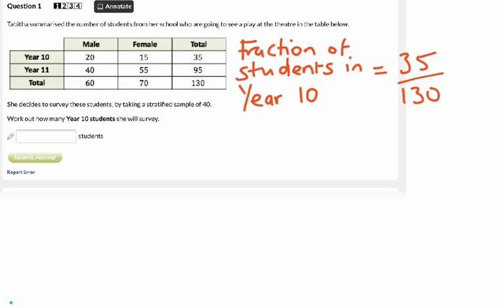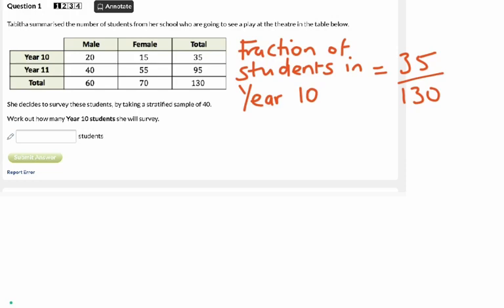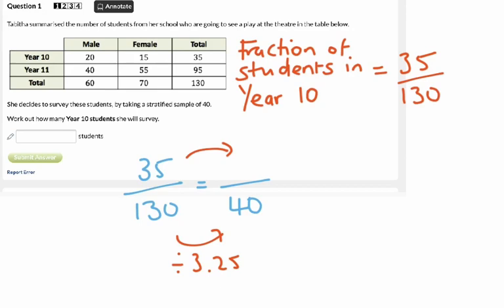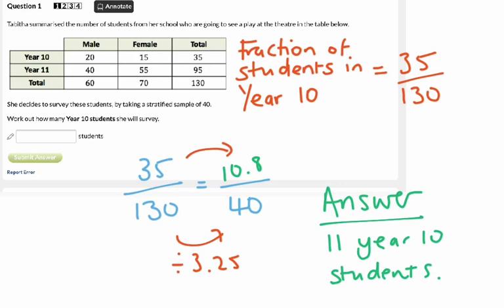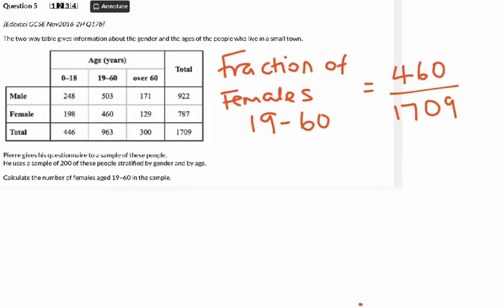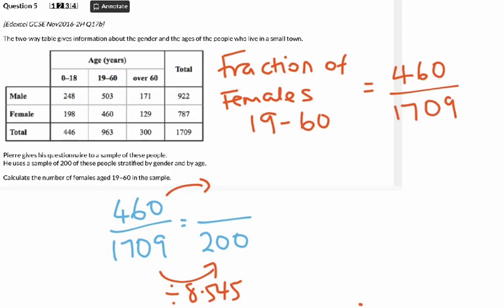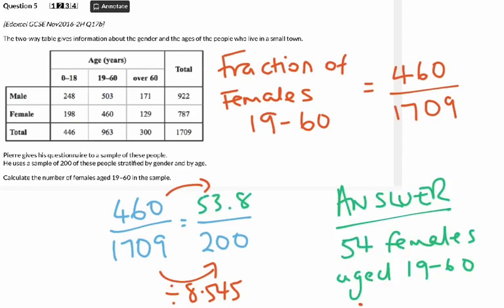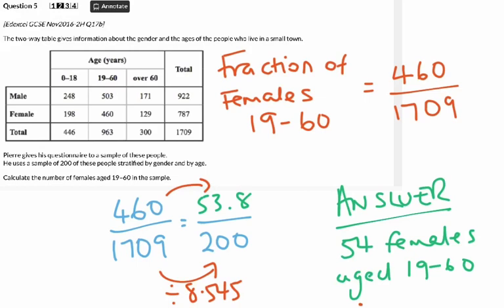Dr Frost Topic Test - Sampling Question Examples